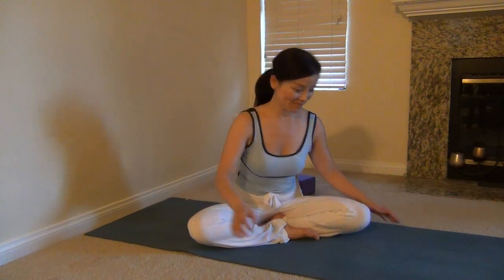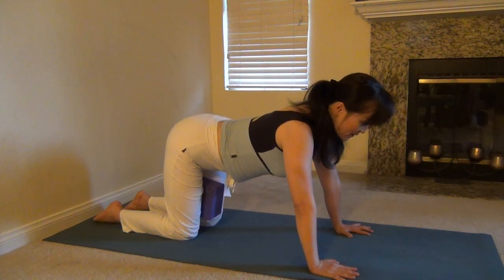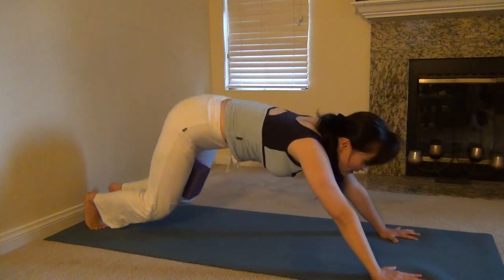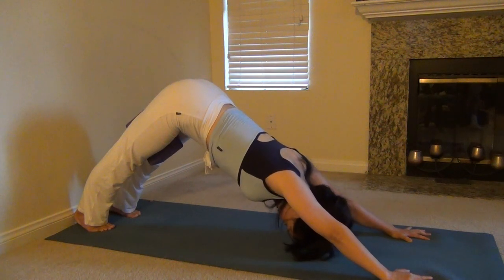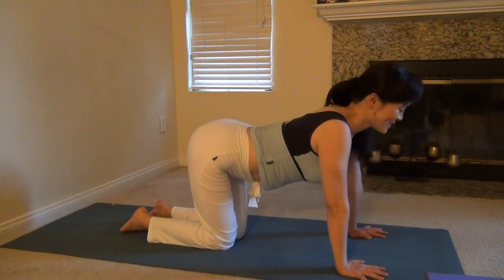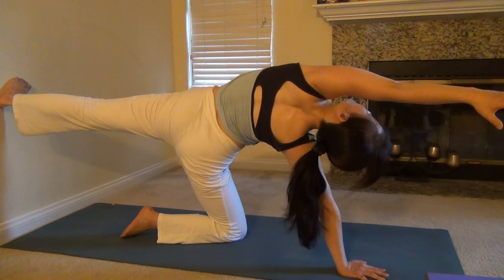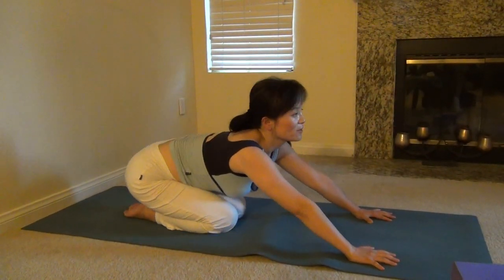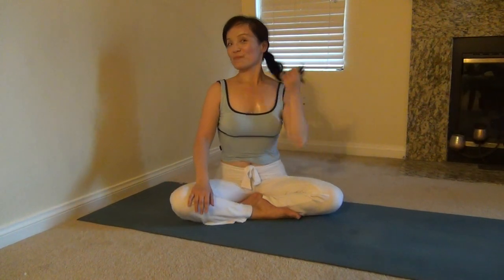10 minute yoga routine (1)---morning waking up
This 10 minute routine is a great way to start your day. It stretches your spine and muscles, it wakes up and energizes your body, opens your heart and improves circulation. It helps you go through your day with a happy mood and great energy. Enjoy!!!